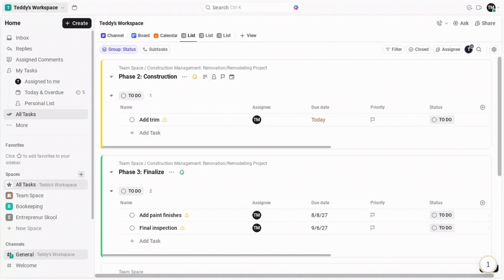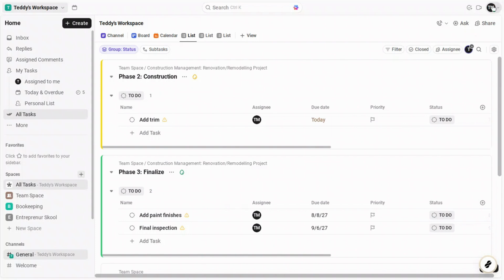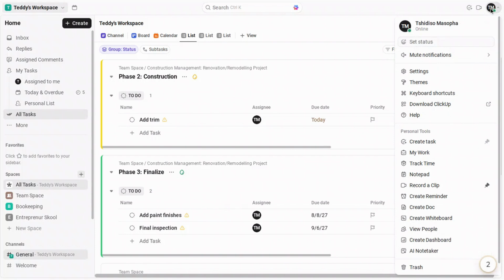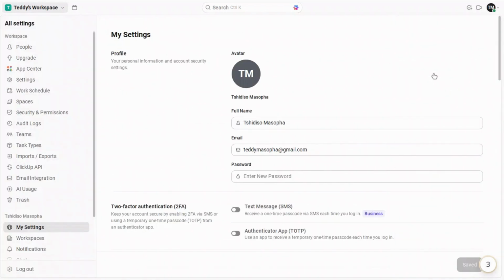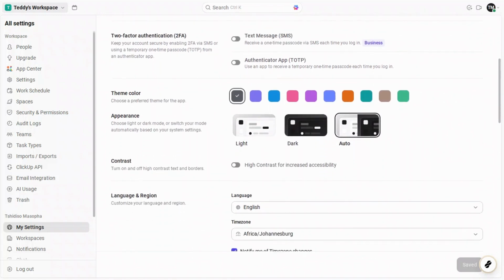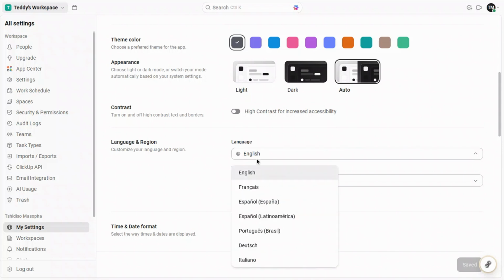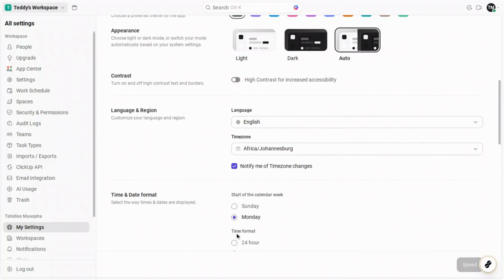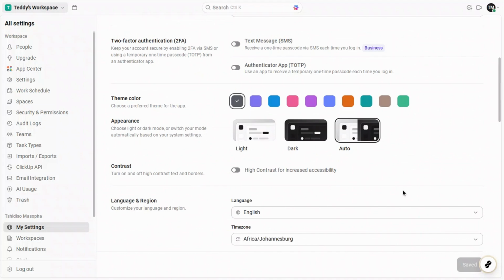Change ClickUp Password Easily [Quick Start]